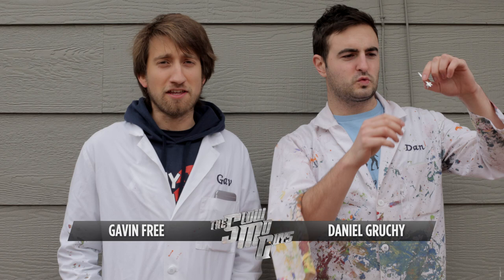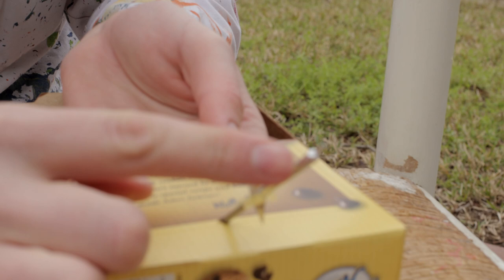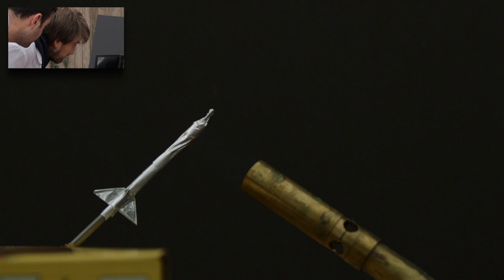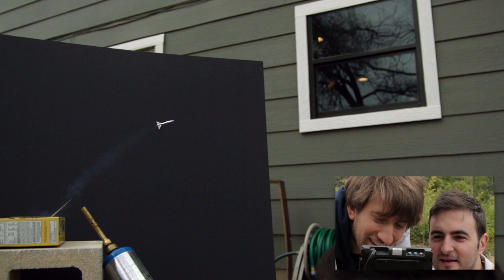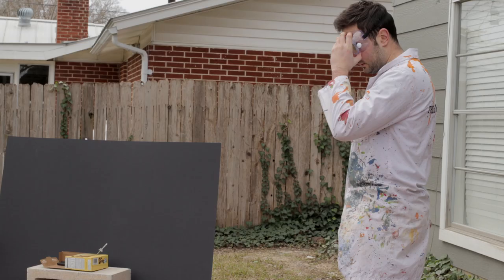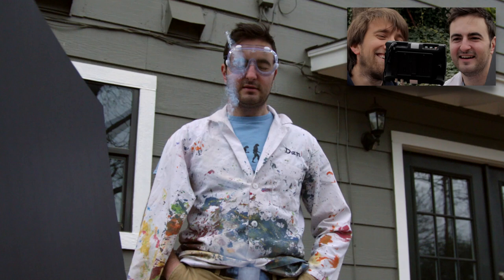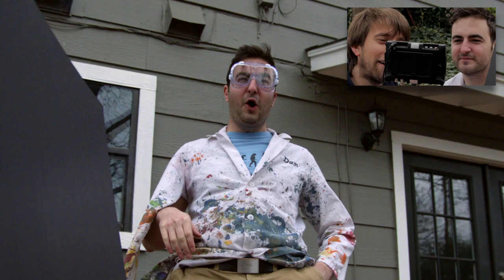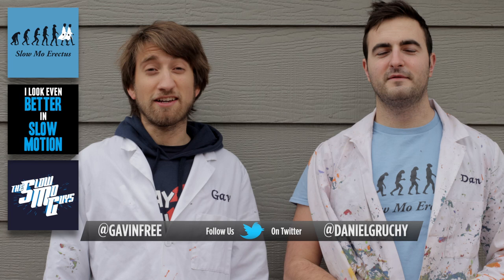Match Stick Rockets in Slow Motion - The Slow Mo Guys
Gav and Dan take a giant leap into rocket science. It goes ok.

Filmed on a Phantom Flex at 2500fps